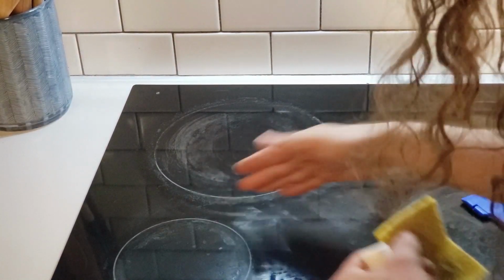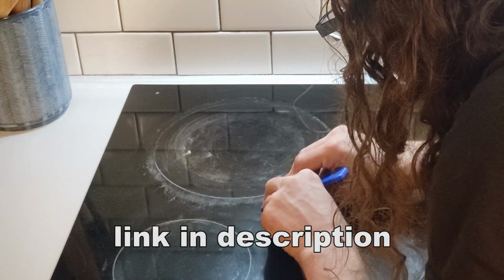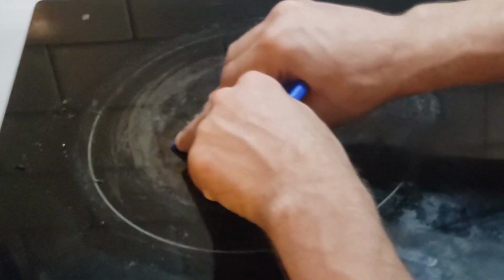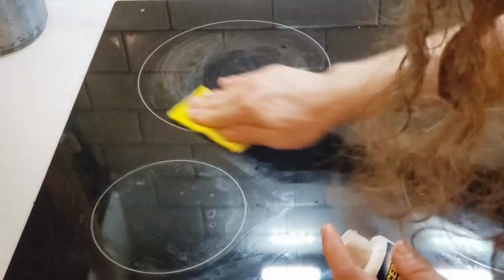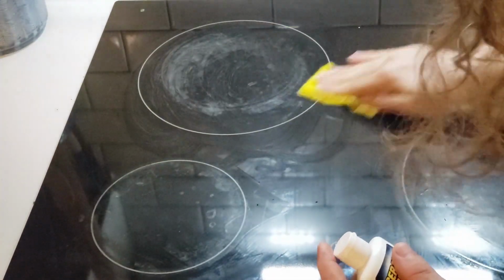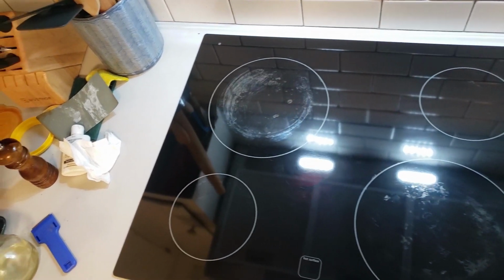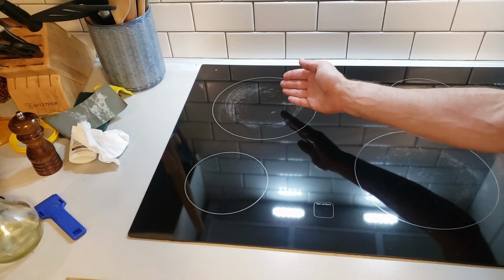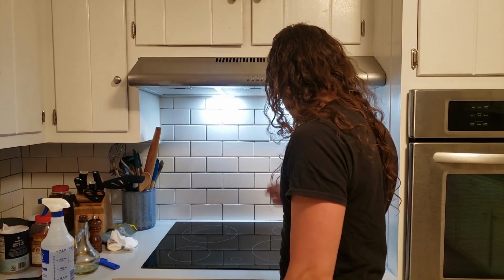How to Deep Clean a Glass Cooktop Stove (and get back to watching Bonanza)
Dirty glass cooktop? I got you covered. Although the best solution is probably to go ahead and sell it and replace it with a gas stove, I'll teach you the next best thing.

Glass Cooktop Cleaner Kit: